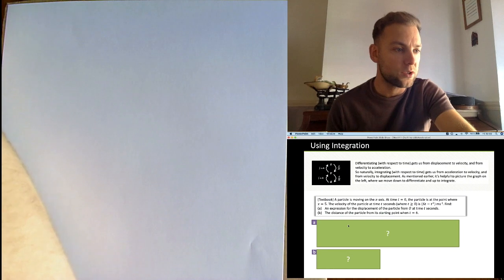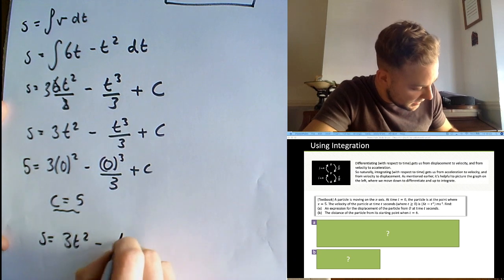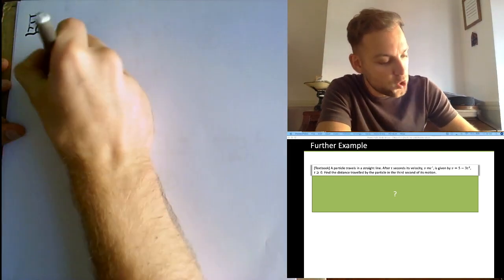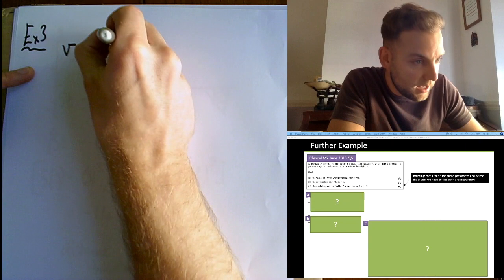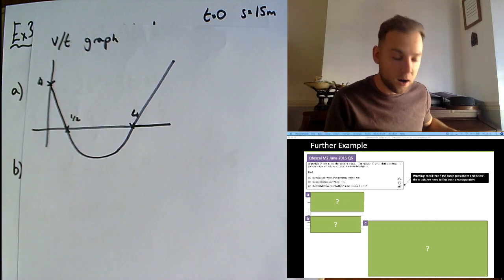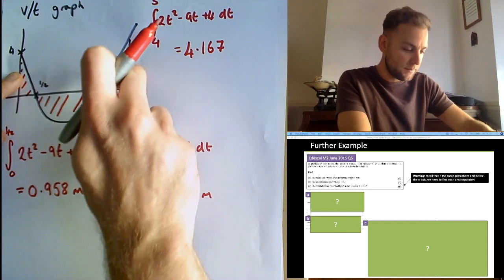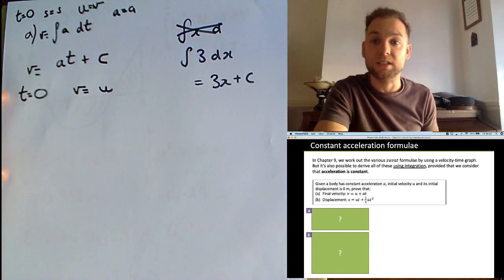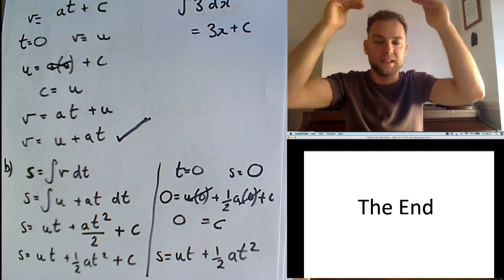Variable Acceleration Part 2 AS Mechanics